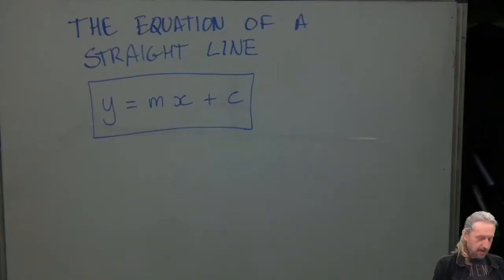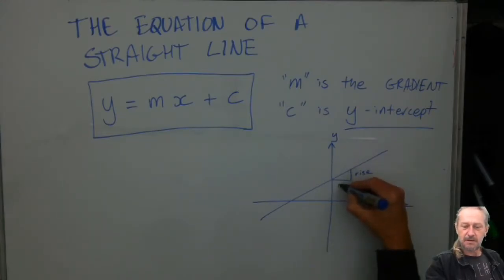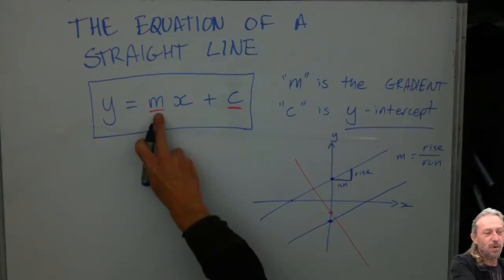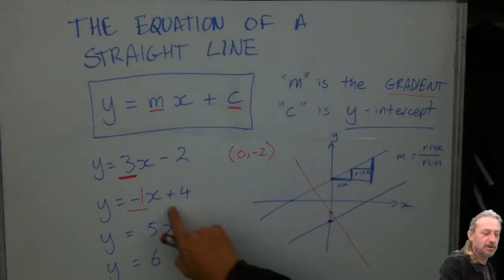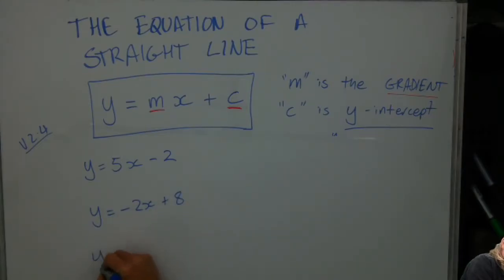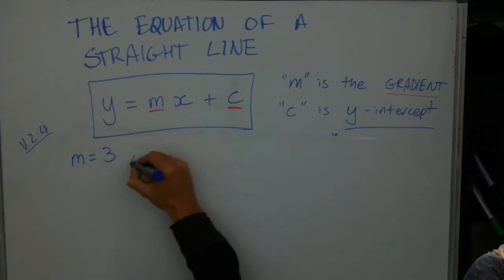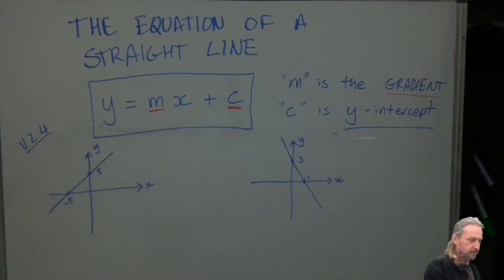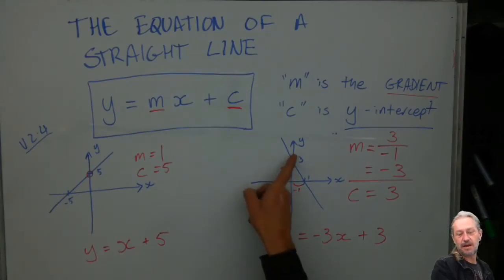The Equation of a Straight Line (#9 Linear Modelling, Gen2)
Looking at the equation of a line and identifying the Gradient and Y-intercept.